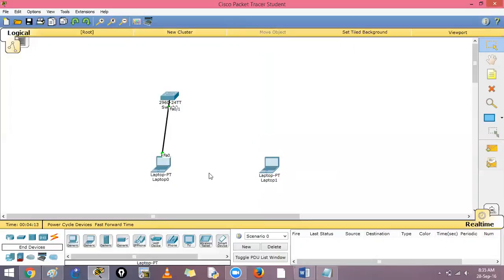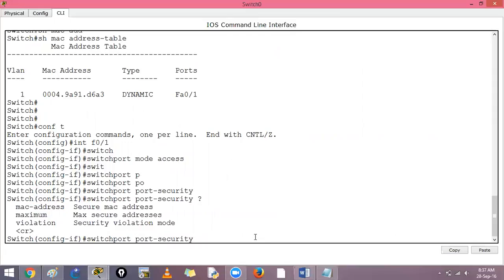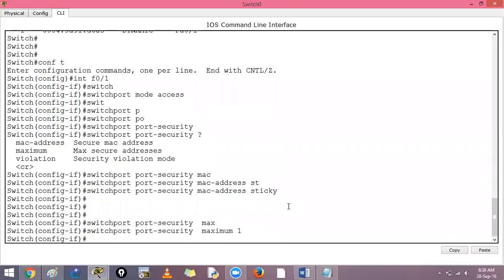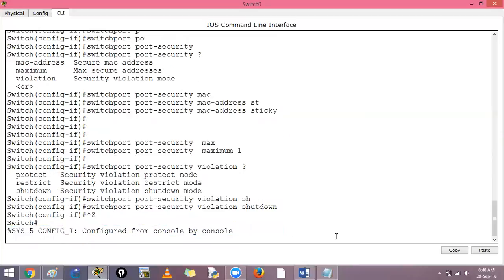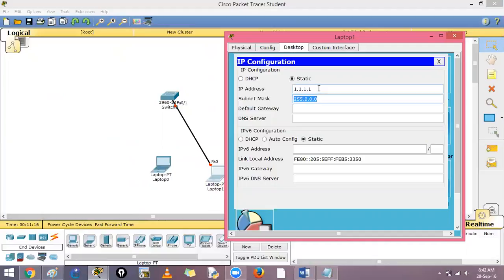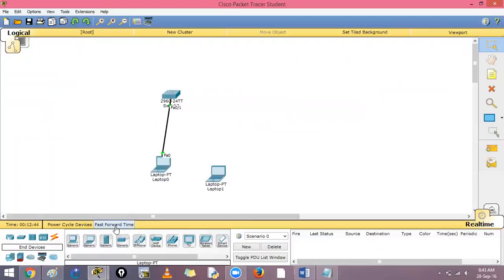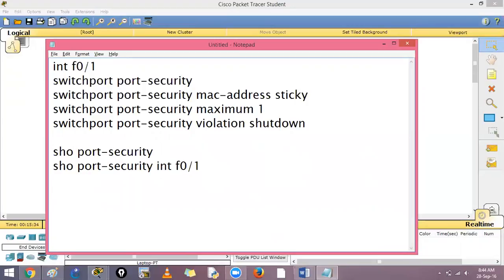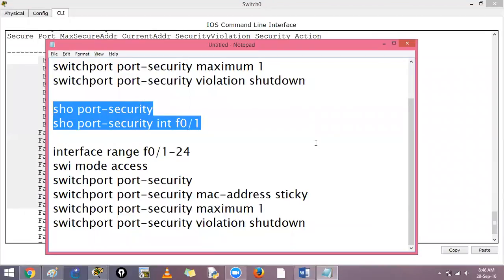14. CCNA Switchport Port Security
CCNA Switchport Port Security